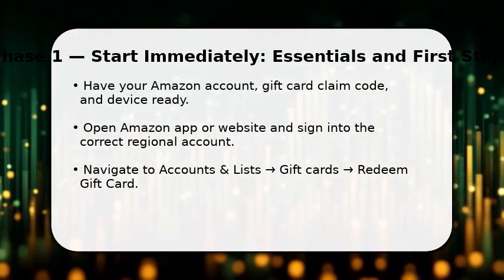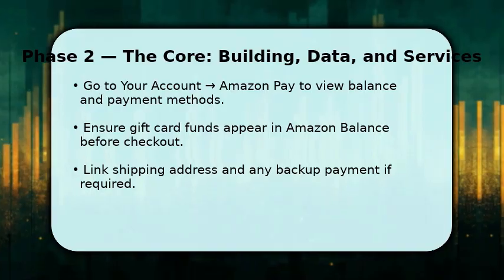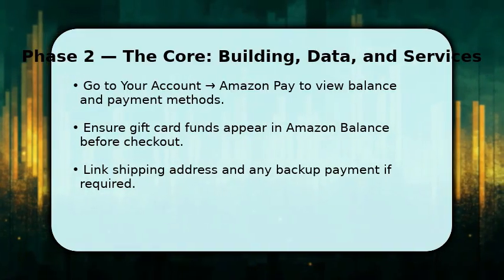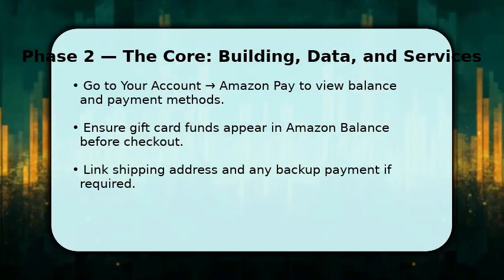How to Add Gift Card Money in Amazon Pay - Step by Step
How to Add Gift Card Money in Amazon Pay - Step by Step | 🔒 Surfshark VPN Deal — Stay private and secure. $1.99/mo + 3 Months Free ▸

Discover the easy steps to add gift card money from Amazon Pay directly into your shopping cart on Amazon. This video guide simplifies transactions, ensuring a hassle-free addition of funds for all your online purchases.

Amazon Pay, add gift card, gift cards in amazon pay, how to add money with amazon pay, amazon shopping cart, online purchase assistance, using Amazon Pay, adding credit directly on amazon, amazons payment method guide, shopping funding